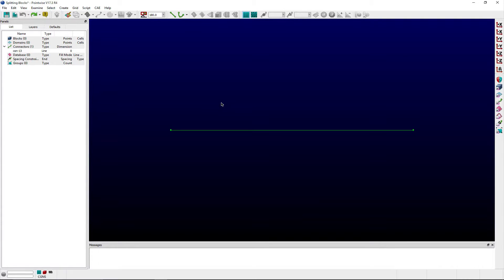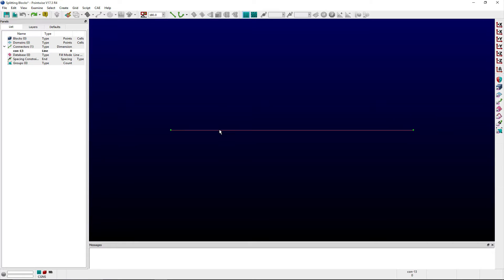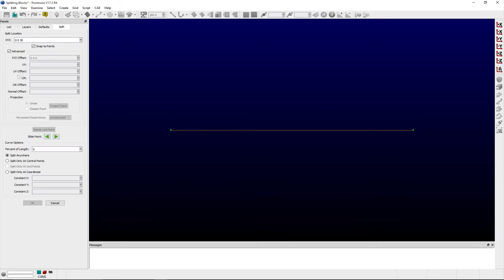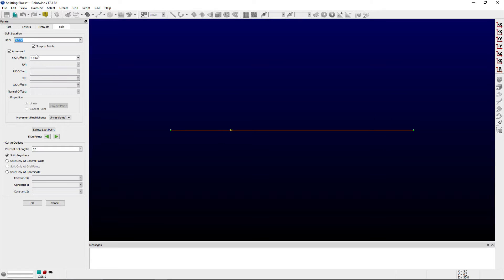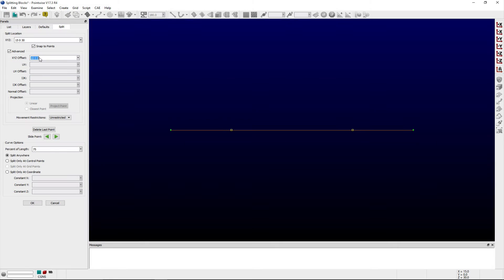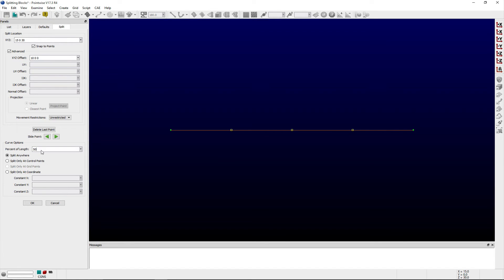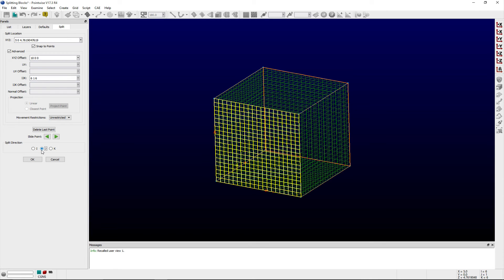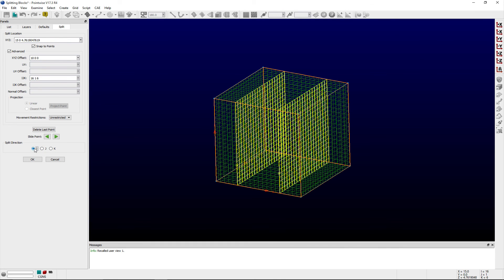Splitting Entities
In this video we demonstrate the split command and how it can be used to split various entity types within Pointwise.